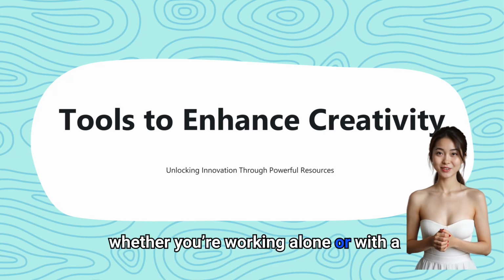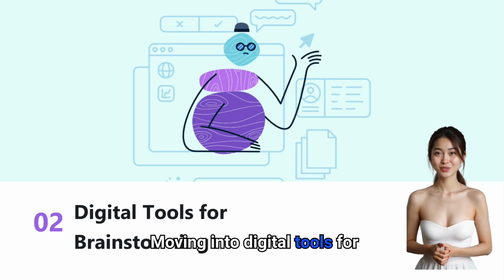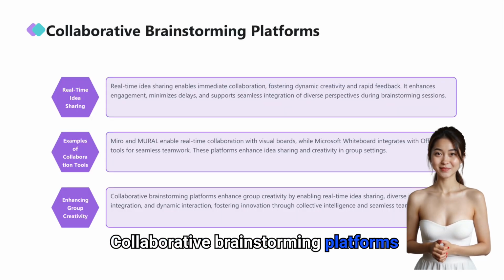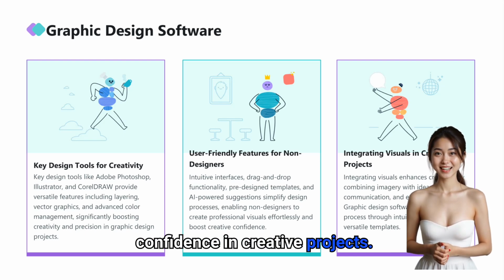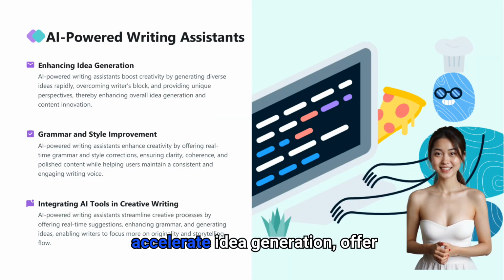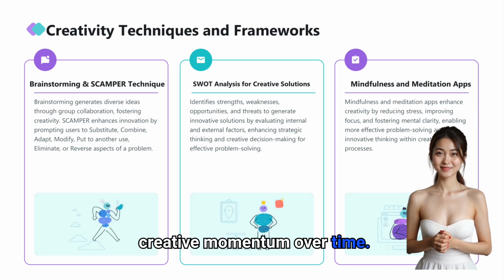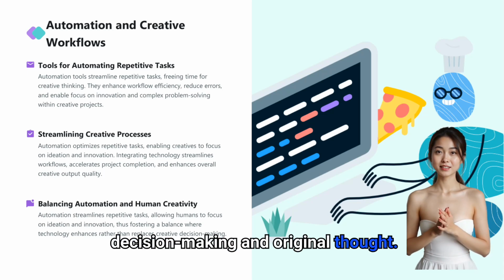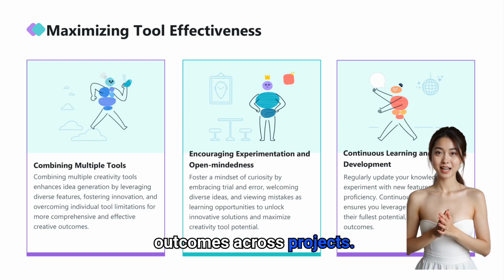Tools to Enhance Creativity (10 Minutes)